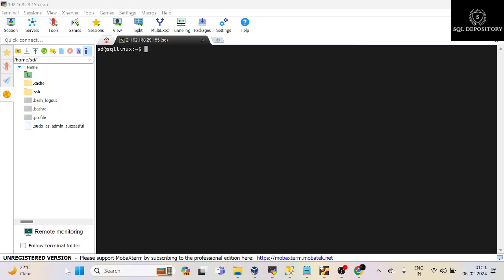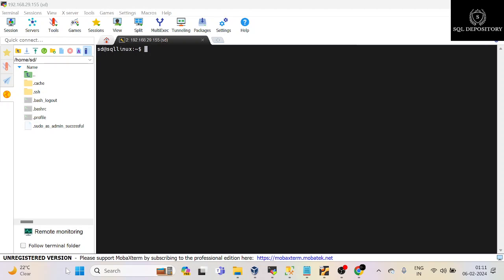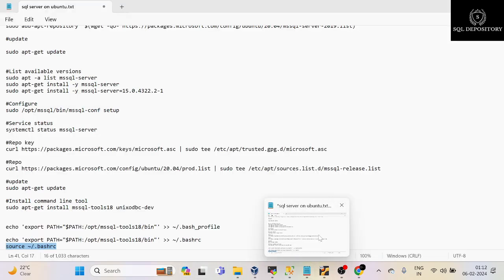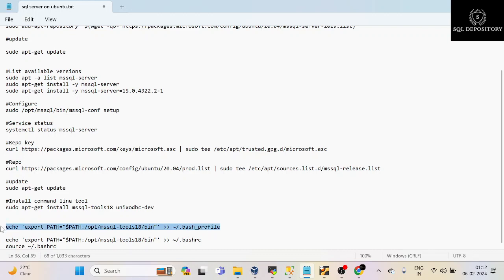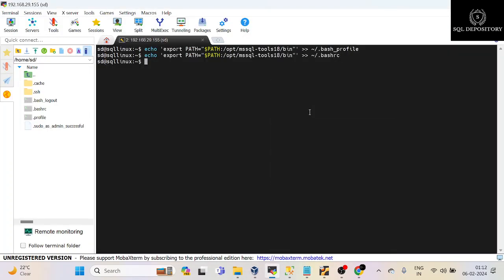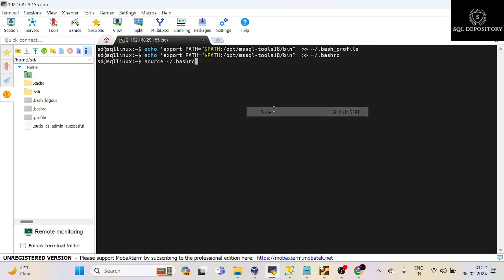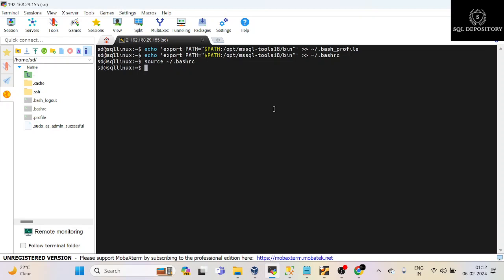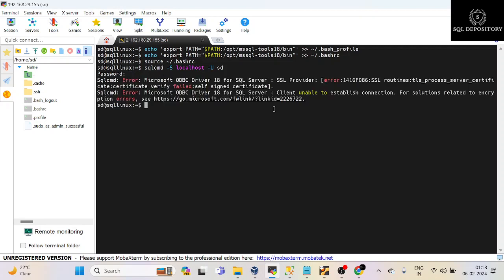SQL Server Linux - connect using command line tool (sqlcmd)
Please copy the comands to update the path on bash_profile and bashrc file in comments